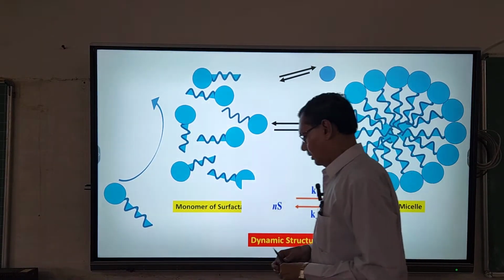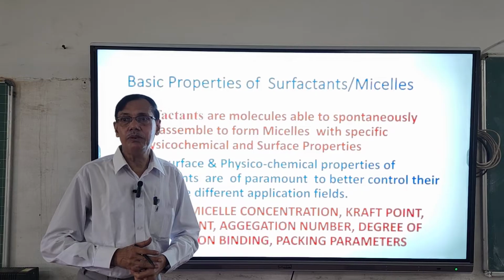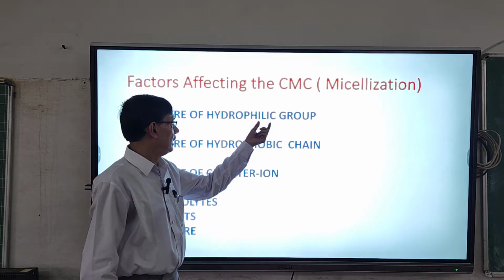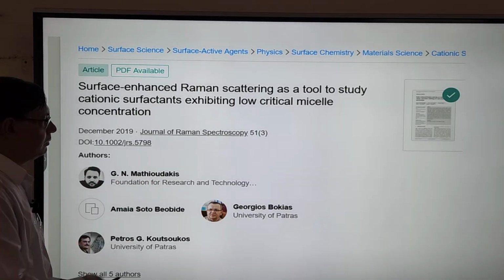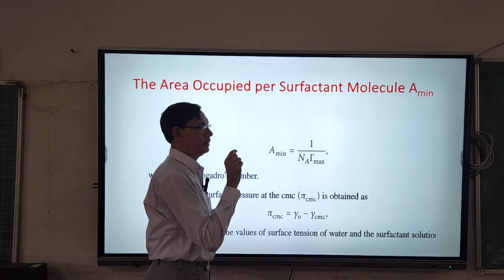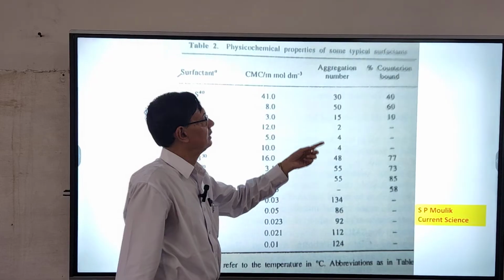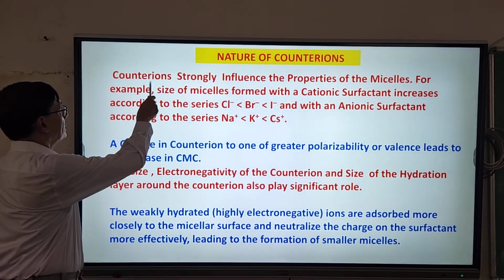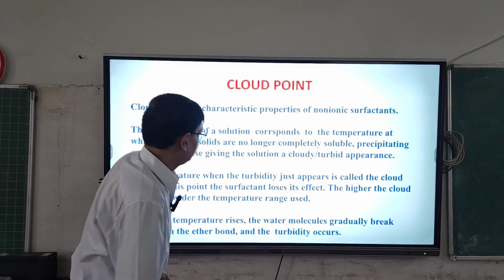CRITICAL MICELLE CONCENTRATION (CMC) by Prof. Kallol K. Ghosh, M.Sc. III Sem,Unit-II,CH-15,Paper-III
This video is useful for Chemistry UG and PG students and other competitive exam like NET, SET etc.